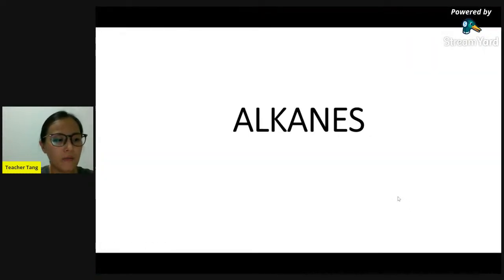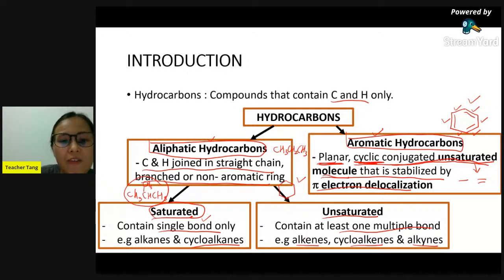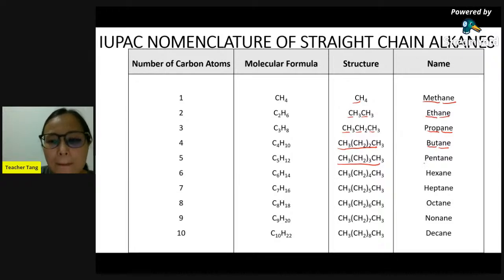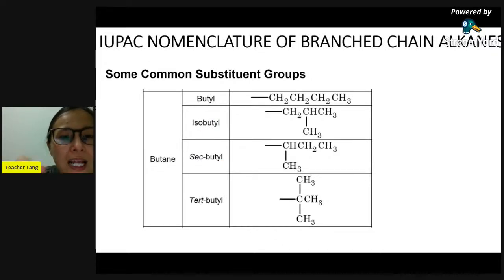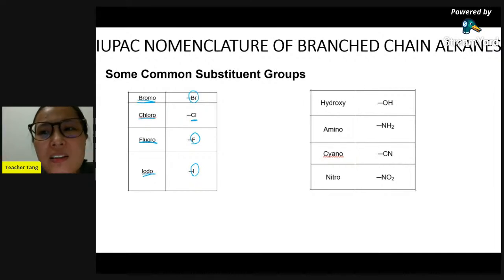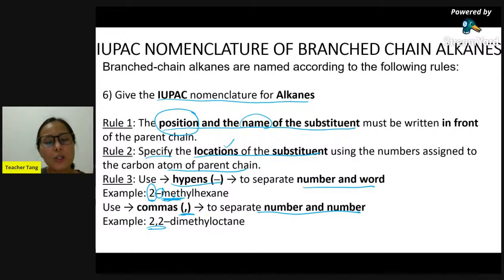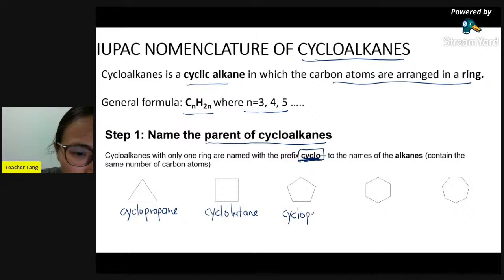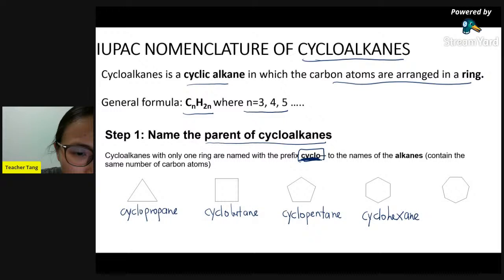CHAPTER 5: HYDROCARBONS - ALKANES PART 1